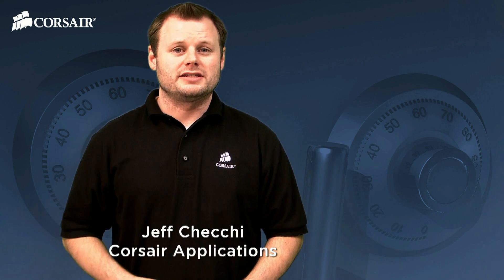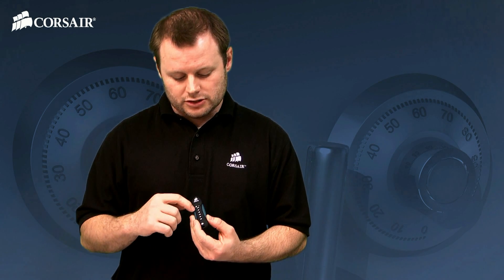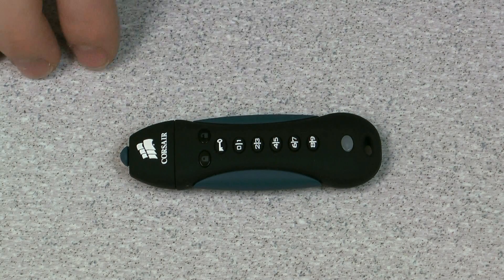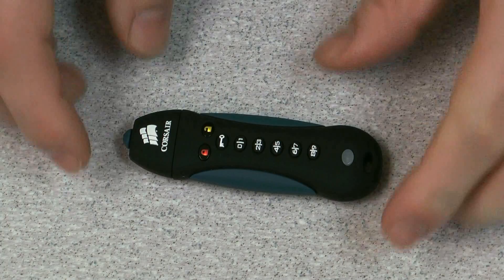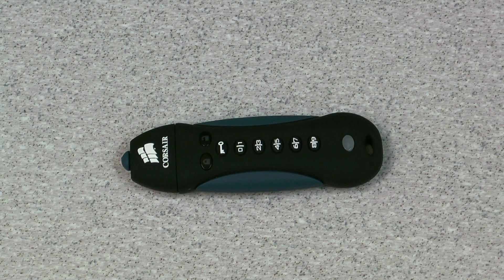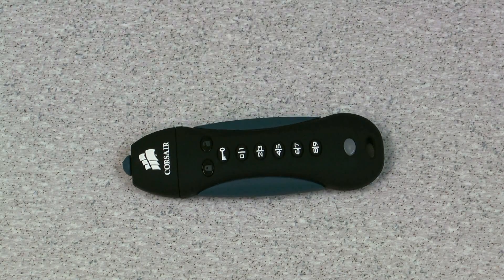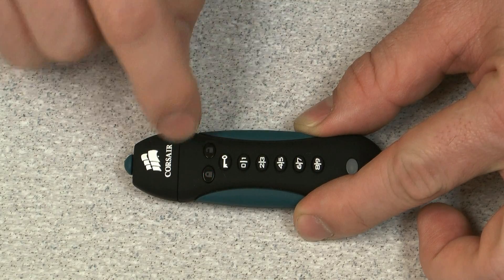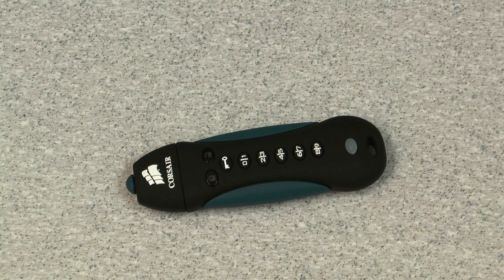Corsair Flash Padlock 2: Getting Started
Jeff Checchi shows you the basic functions of the Corsair Flash Padlock 2.